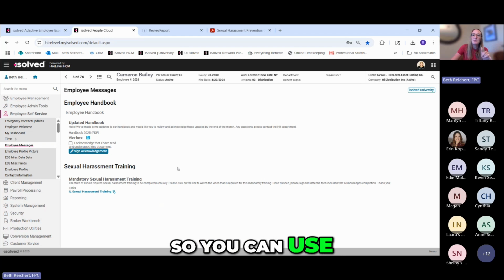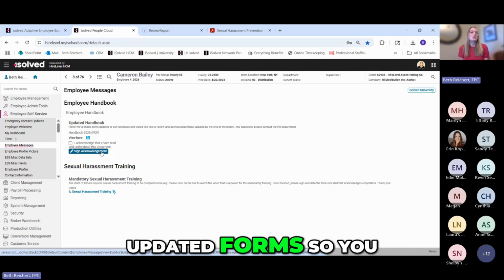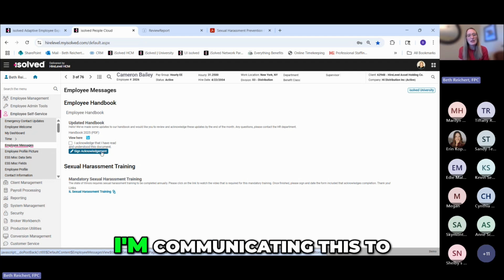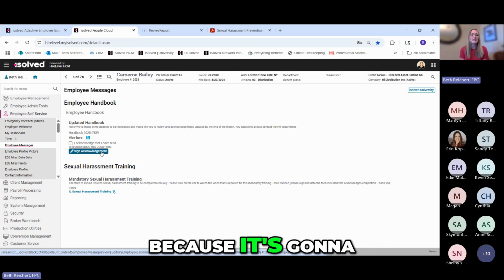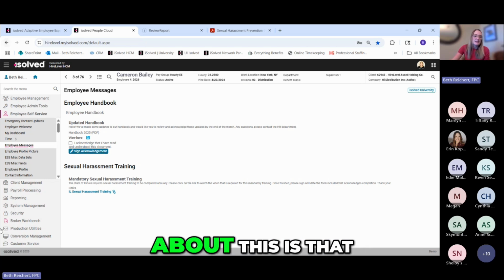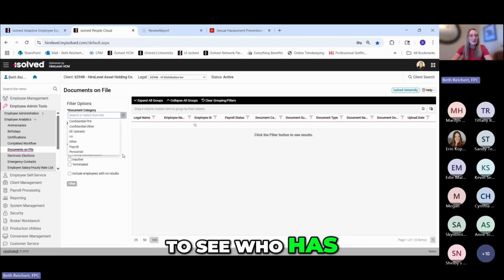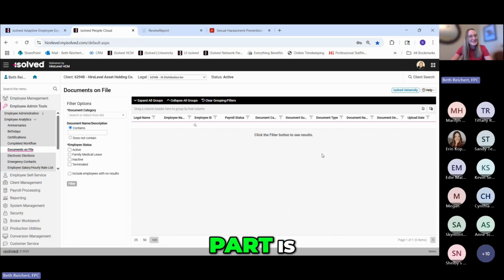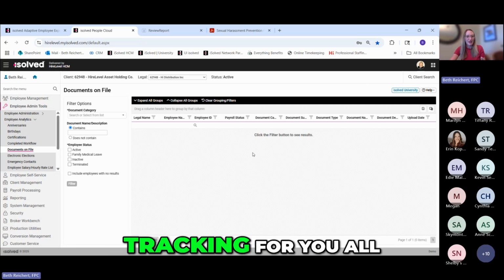HR Hacks: Employee Messages for Easy Updates & Training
HR Hacks: Using isolved Employee Messages to Streamline Communication & Training

Stop chasing down signatures and sending endless emails! In this clip from our webinar, we break down how to use isolved’s Employee Message feature to simplify compliance, improve employee communication, and make training reminders easy.

Here's what you'll learn:
📲 Send messages that show up in the mobile app or employee portal
📝 Use messages to collect updated forms, signatures, and acknowledgments
🎥 Add links to videos or required training like sexual harassment prevention
🔄 Automate reminders until tasks are completed
📊 Track signed handbooks, training completions, and more with built-in reports
📧 Eliminate the email follow-up — let iSolved do it for you

🎯 If you’re managing HR tasks manually, it’s time to level up. Watch this clip and see how easy it is to use iSolved to reduce manual tracking and increase compliance.